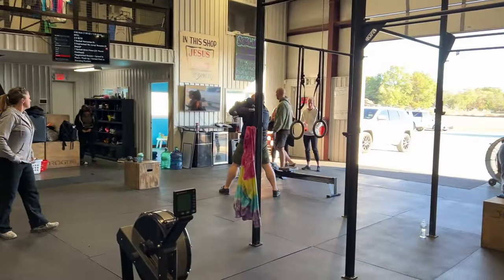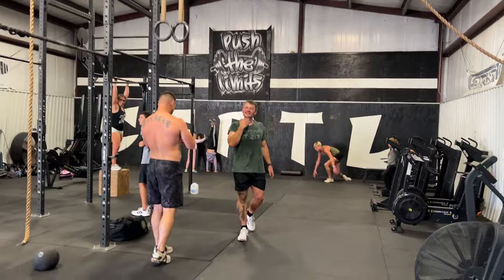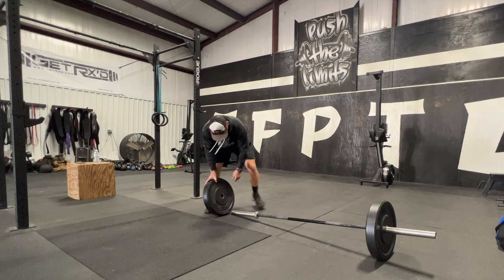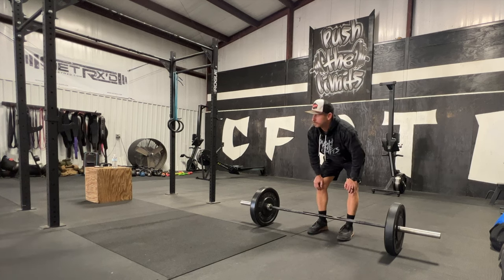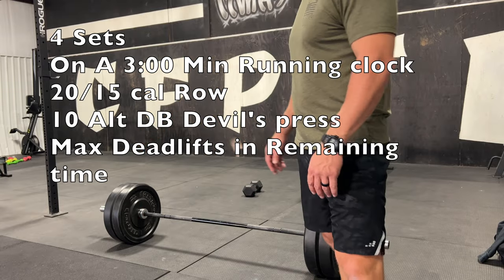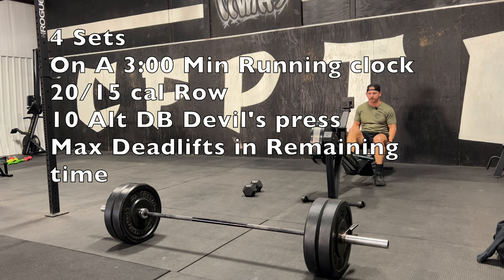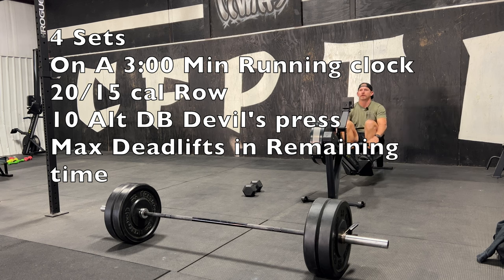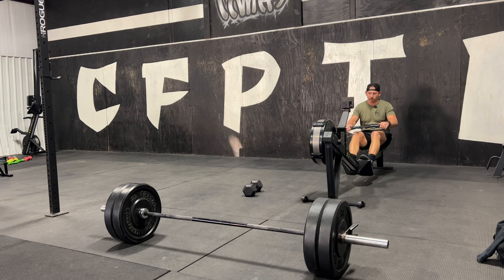Inside LOOK at a CROSSFIT Class!!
Come inside with me to check out a full Crossfit class! From start to finish lots of Fun!!